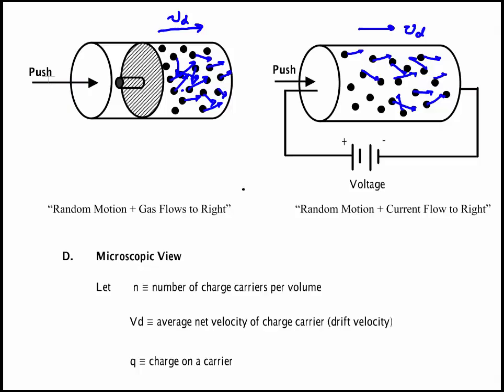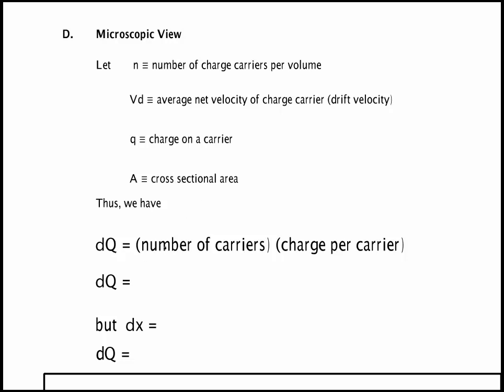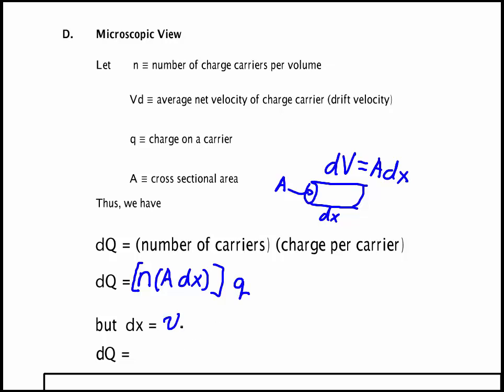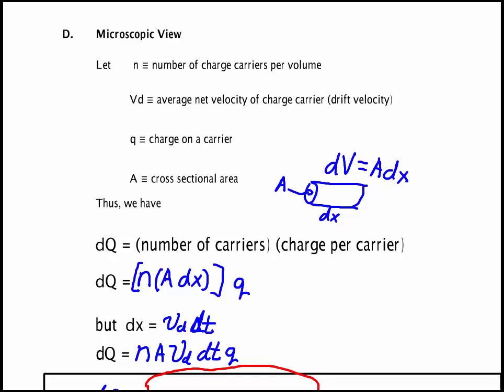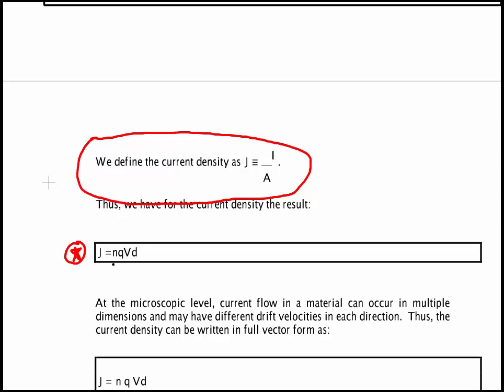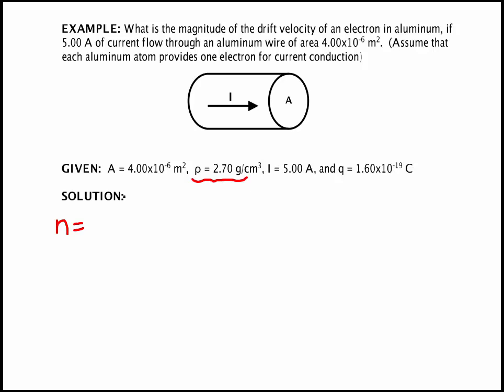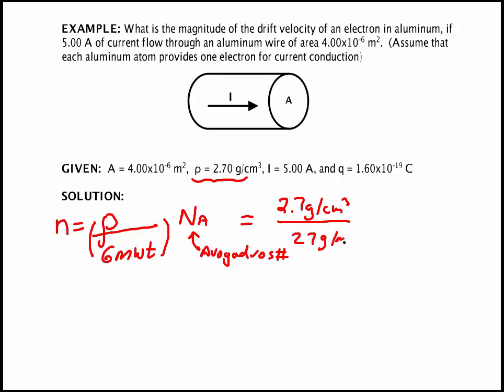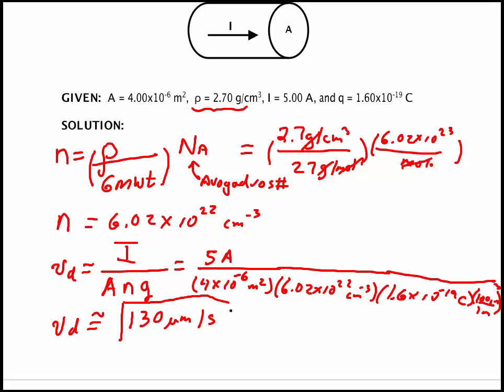Current Density and Drift Speed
Using a microscopic model of the motion of charge carriers in a conductor, the relationship between the drift speed of a charge carrier and the current density is developed.